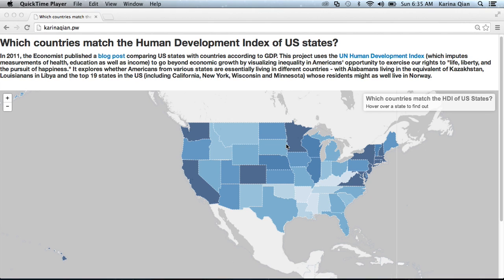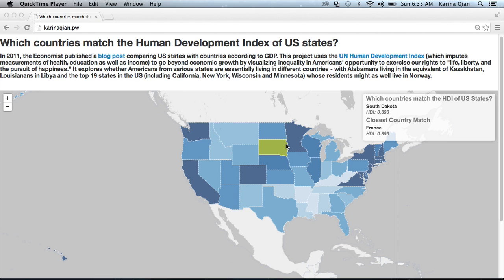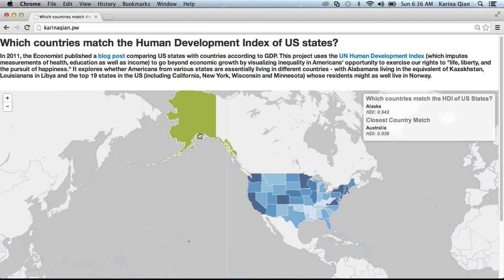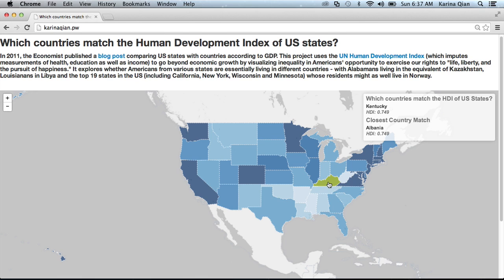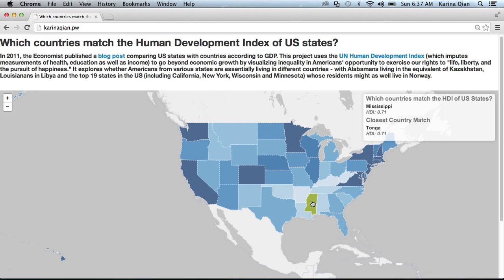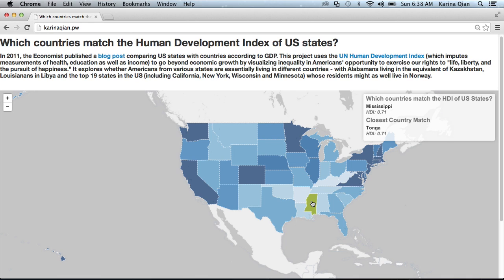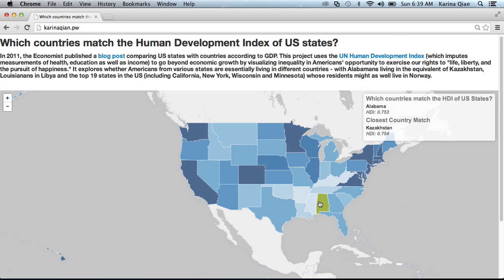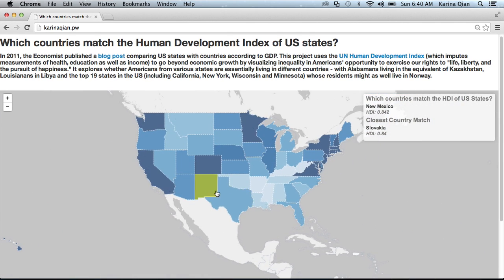Karina Qian CS50 Final Project Video